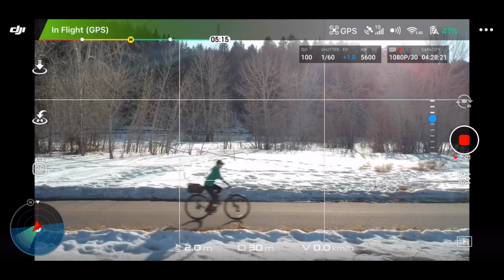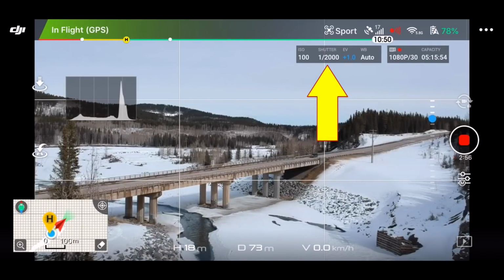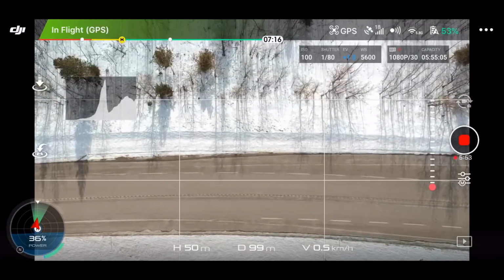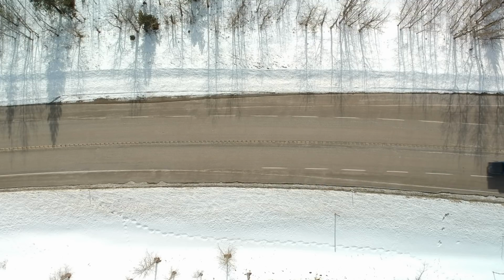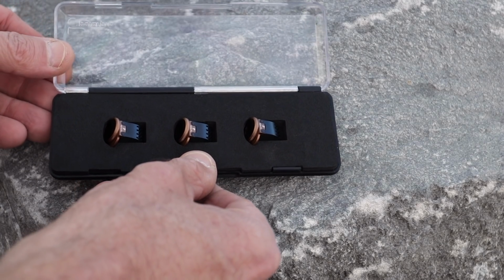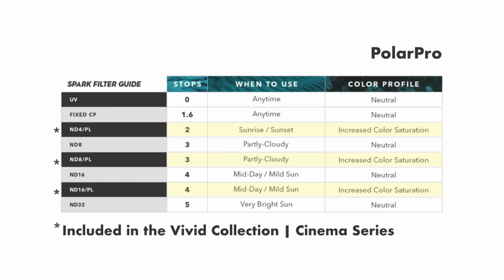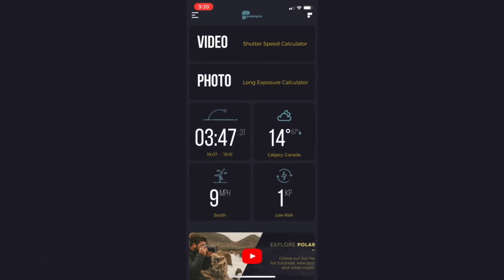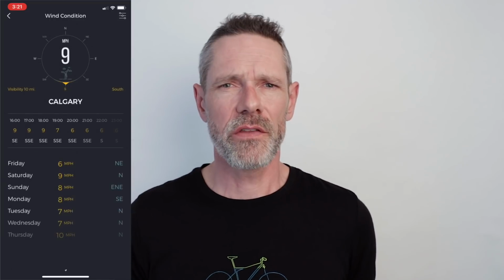DRONE ND FILTERS EXPLAINED | DJI Spark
In this video I explain what ND (Neutral Density) filters are, what they do and how they affect the look of your footage. I also try to break down some misconceptions to help you decide if you need them for your drone. Although this was done exclusively with my DJI Spark, the information is relevant to any drone or even a DSLR as all the same photography principals apply.

Products in this video:
PolarPro Vivid Collection | Cinema Series
Hoodman Loupe

Favourite Spark Accessories
DJI Spark Gimbal Cover
Spark Skin
DJI Spark Remote
DJI Spark batteries
Colourful Anbee propellers

My Gear:
The "heavy hauler" camera bag
The "flexible & functional" camera bag
The drone
My big SLR camera
Main on-the-go video shooter
The wide Canon lens
Favourite small video camera
My lavalier microphone
The big microphone
The audio recorder
Favorite action camera
My smartphone gimbal
Current GoPro gimbal
The travel tripod
My go-anywhere tripod
Favourite SD/CF card reader
My go-to mobile battery
Zoom H4N recorder
Smartphone - iPhone XR

As an Amazon Associate we earn from qualifying purchases and this is why most of our gear links redirect to Amazon.com. Well, that and we do purchase a lot of our gear through Amazon.